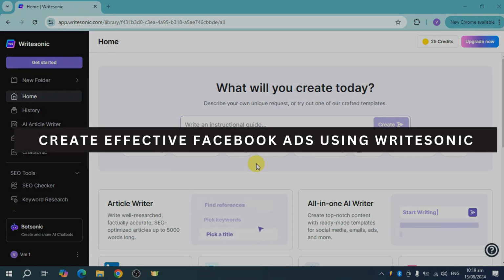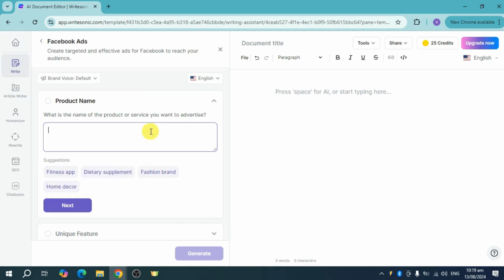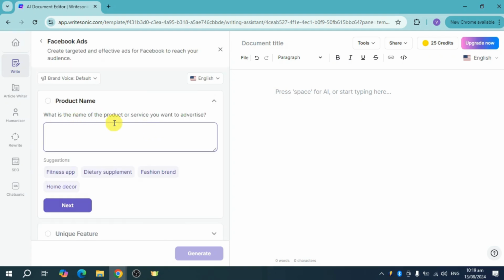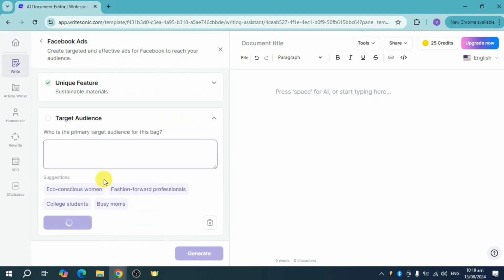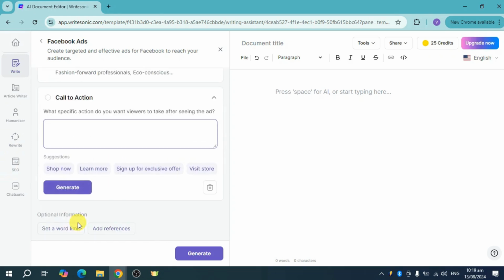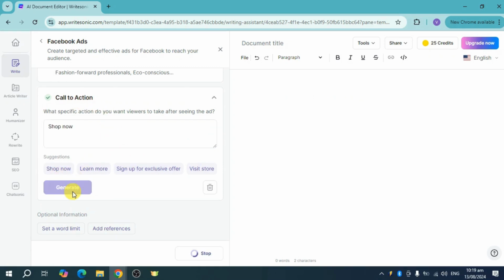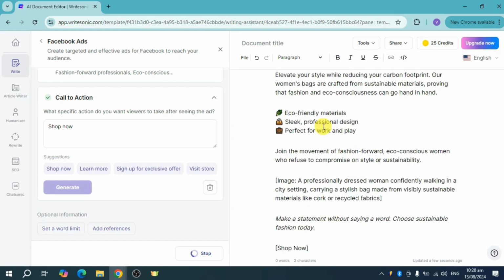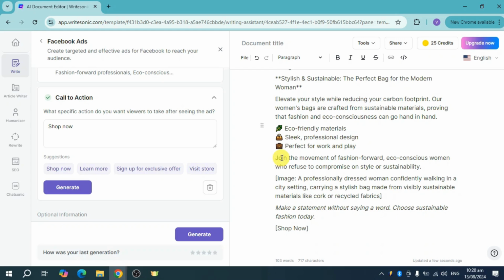How to Create Effective Facebook Ads in WriteSonic | WriteSonic Tutorial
Looking to create powerful Facebook ads using WriteSonic? This tutorial will guide you step-by-step through the process, perfect for beginners who want to craft high-converting ad copy quickly and easily. I’ll show you how to use WriteSonic’s AI-powered tools to generate engaging Facebook ads tailored to your audience.

In this tutorial, you’ll learn:
How to access and use WriteSonic’s Facebook Ads Copy tool.
How to input key details like your product, audience, and goals to generate targeted ad copy.
How to refine and customize the AI-generated ad content for your campaign.

Follow these steps to create effective Facebook ads using WriteSonic and drive more engagement and conversions!